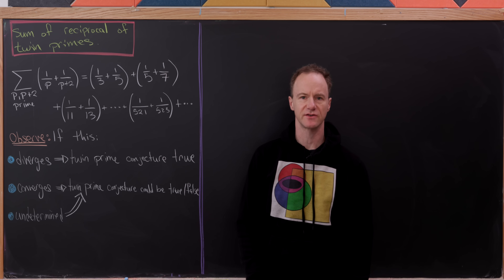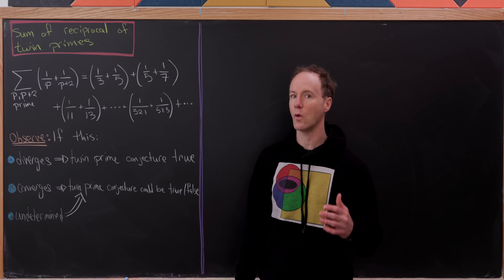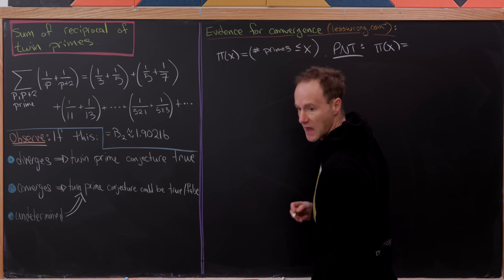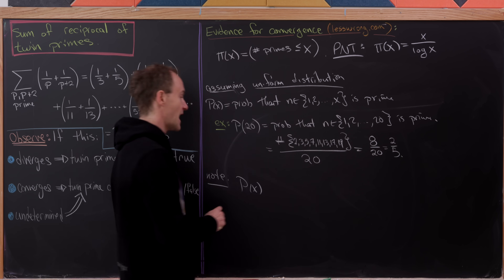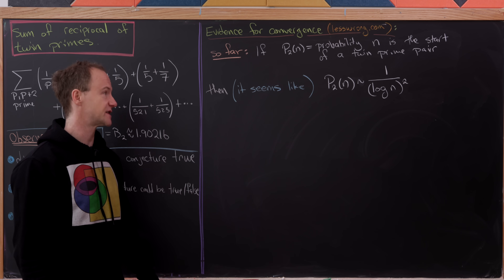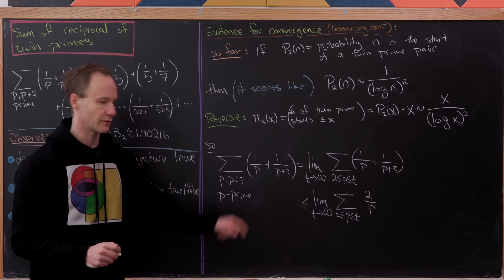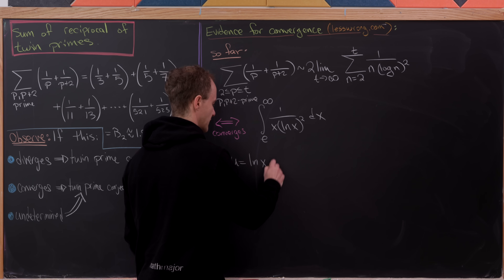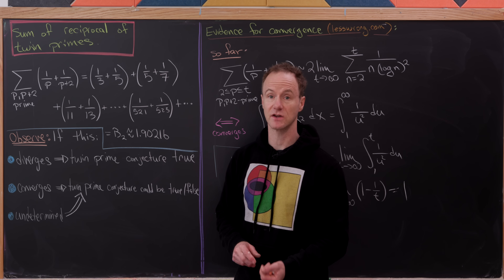reciprocals of twin primes